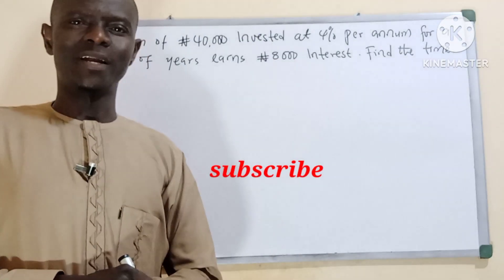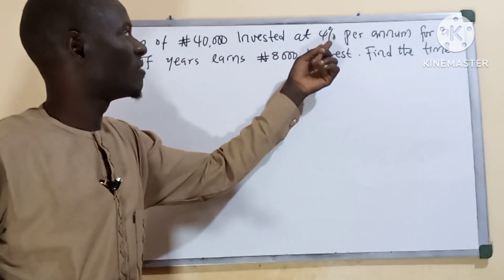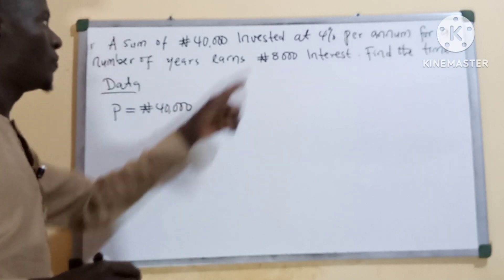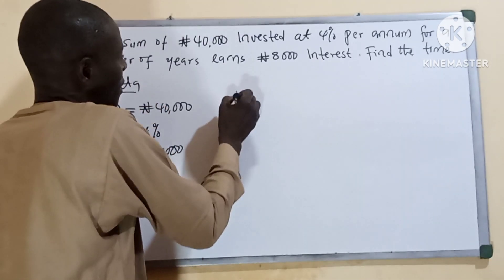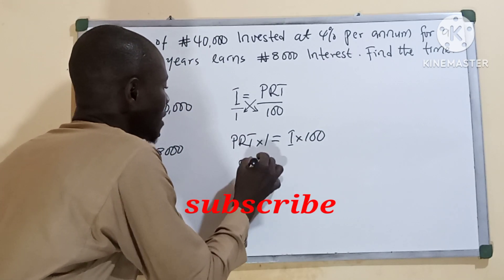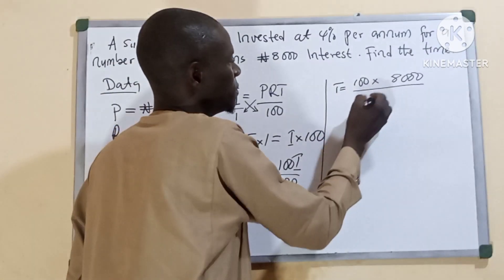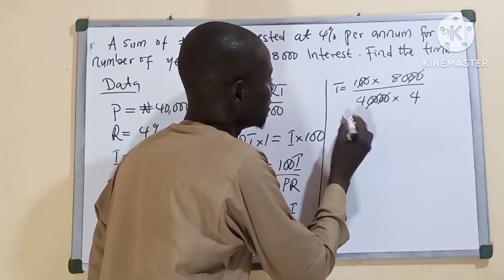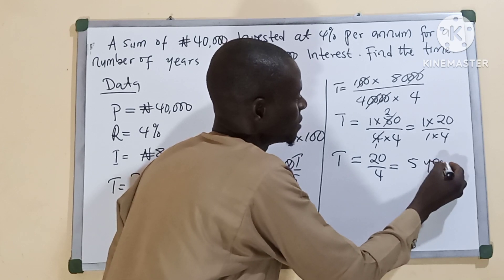Simple Interest Explained: How to Master Your Maths Class Tambuwal Maths Class#maths short tricks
Maths Class#math#math and science#algebra#mathematics#math tricks#maths short tricks#maths short videos